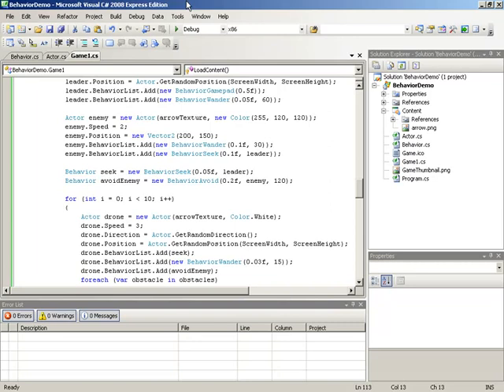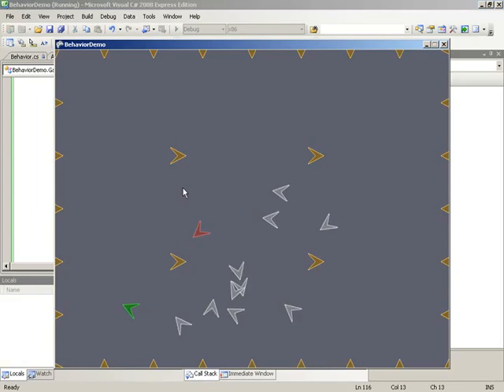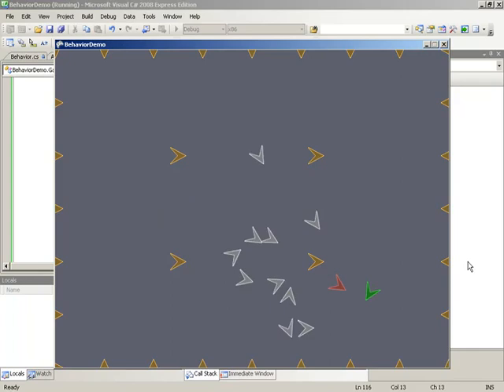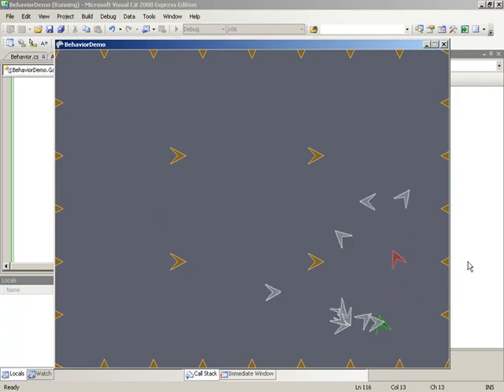🔴 Introduction • Behavior Systems • Learn C# / XNA / AI Programming • XNA Game • (Pt. 1)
Learn C# / XNA / AI Programming - Behavior Systems - Introduction.

This video introduces you to the Behavior System series, outlining the process we'll be using to create layered behavior for objects in an XNA game.

In order to bring more "life" into your gaming projects, you're going to need a way to make your games "smarter." Artificial intelligence is one of the core elements of any modern-day game production. Convincing your players that their adversary is actually thinking and considering the situation goes a long way toward making your gaming environments more believable. In this XNA series, we take you through the first steps at developing your own game AI systems through the implementation of a simple weighted behavior system.

This 9-part XNA / AI tutorial provides a full introduction to all the basic fundamentals and core concepts of XNA / AI for beginners. Learn how to code - learn XNA / AI / Artificial Intelligence programming the easy way.

Enter the world of object-oriented programming as a beginner, or expand your programming knowledge with an XNA / AI / Artificial Intelligence full course taught by top-rated instructors. Apart from teaching you the fundamental programming concepts using XNA / AI programming, this course also covers the tools, how to write code, debug features, explore customizations, and start writing programs right away. It's one of the best courses to learn XNA / AI / Artificial Intelligence programming with so many tips, examples, and exercises.

Note: Even though this is a legacy XNA / AI / Artificial Intelligence tutorial, it is still one of the best XNA / AI / Artificial Intelligence full courses available with a focus on XNA / AI / Artificial Intelligence for beginners.